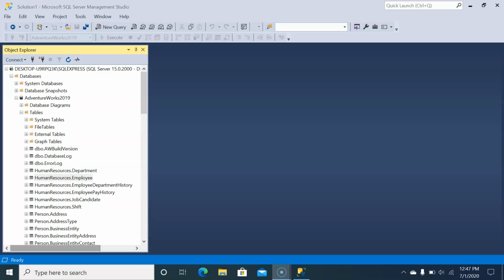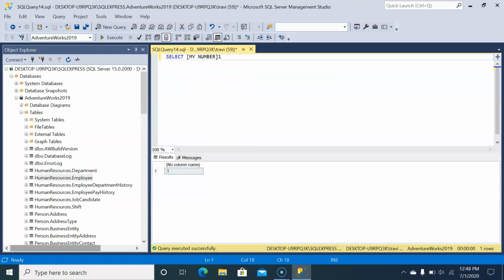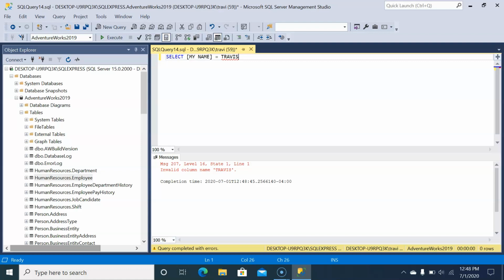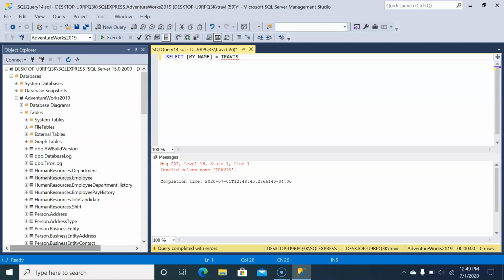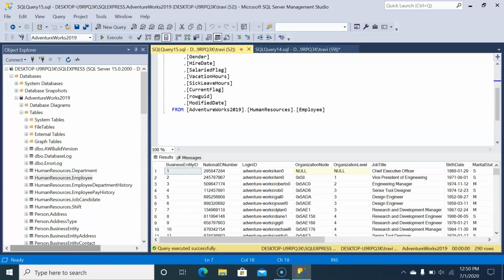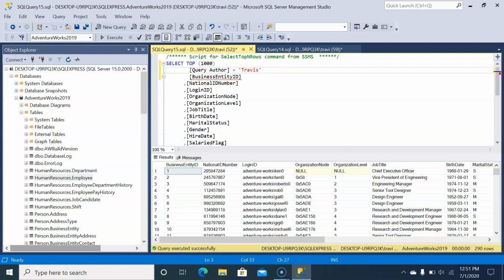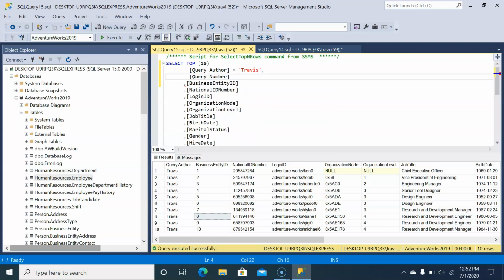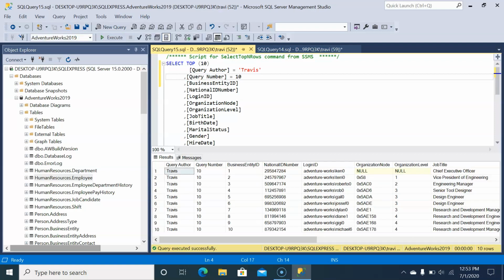Selecting Custom Values in SQL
Selecting "literals" - custom values YOU define, which may be text, numbers, or dates - into the output of your SQL queries